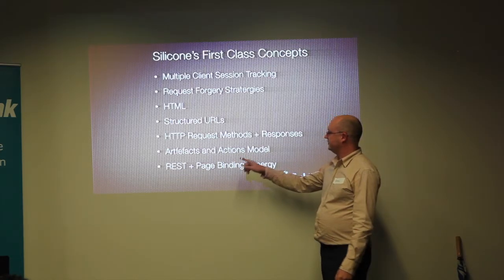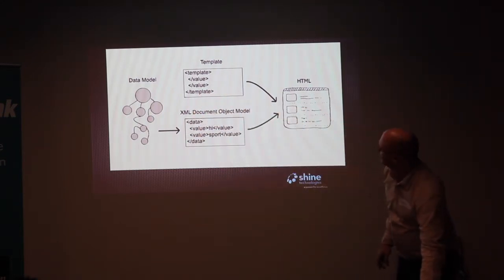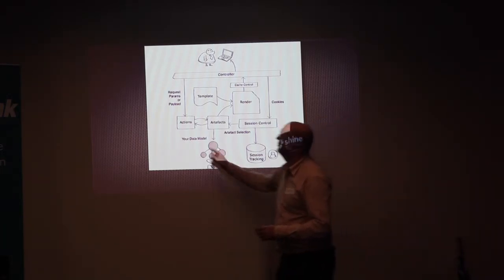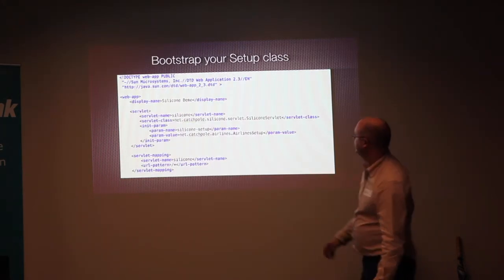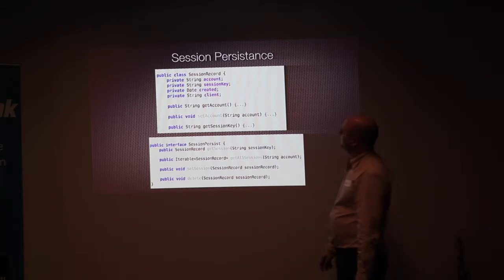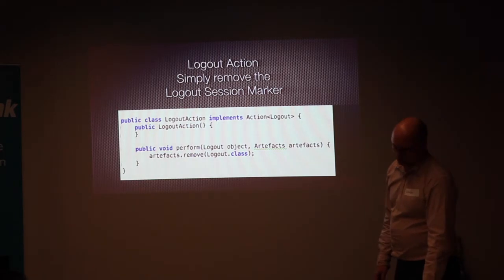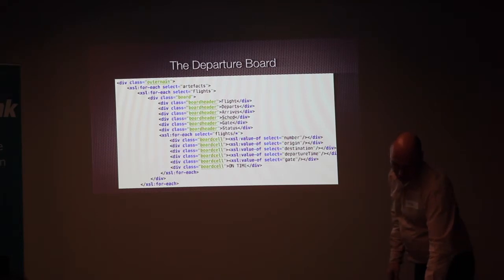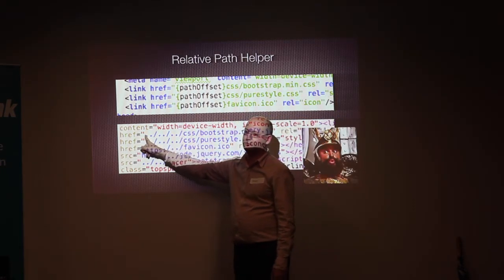Silicone by Christian Catchpole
Silicone is a single page controller for stateless, scalable cloud applications. It uses a simple and novel model view binding which can be used by itself, or compliment client-side frameworks (think Angular). It can also be used to manage dynamic and static templating for content driven warehouses (think Twitter, Instagram or Pinterest).

Christian Catchpole, a consultant for Shine Technologies, will talk about the scenarios that led him to want to build Silicone, why you'd want to use it, talk through its current features and where he sees this new open source project going.